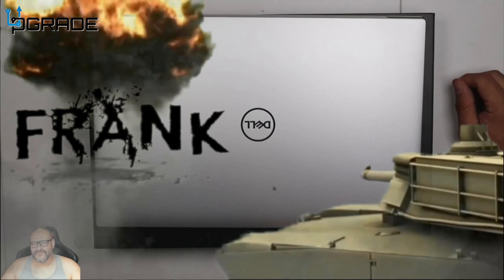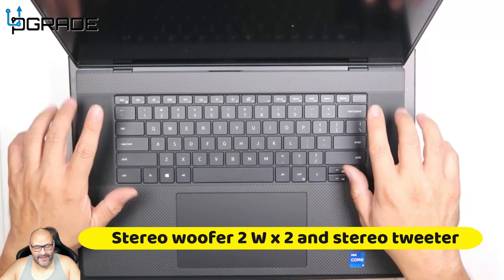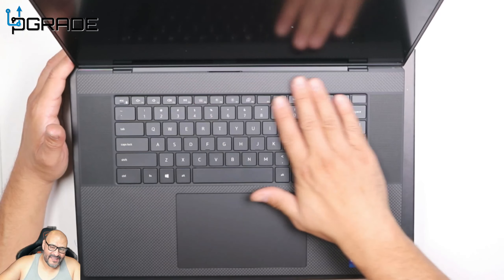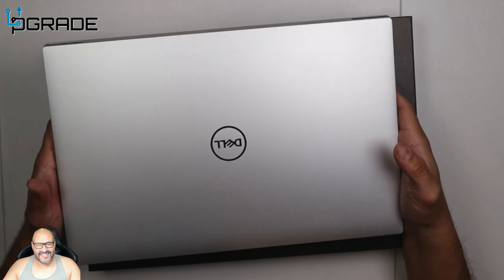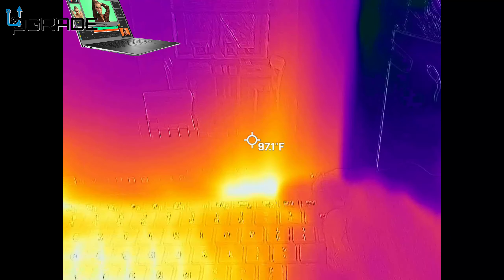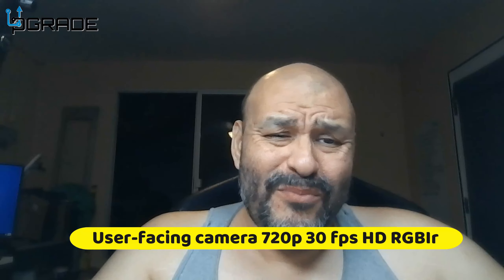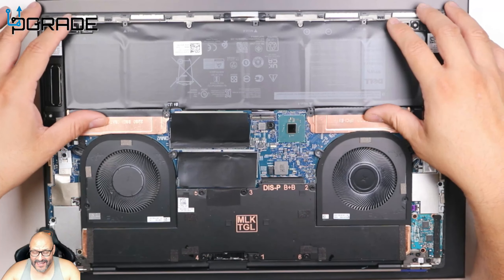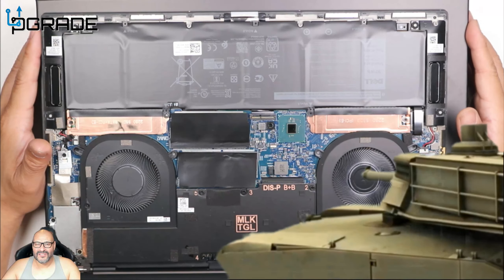Dell XPS 17 9710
Dell XPS 17 9710, 17 inch UHD+ Touchscreen Laptop - Intel Core i7-11800H, 16GB DDR4 RAM, 512GB SSD, NVIDIA GeForce RTX 3050 4GB GDDR6, Windows 10 Pro - Platinum Silver